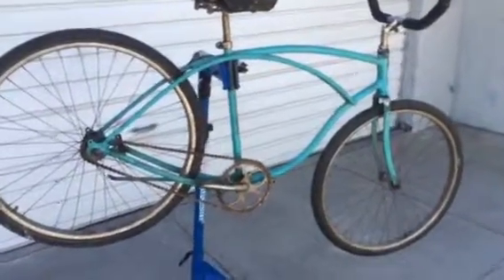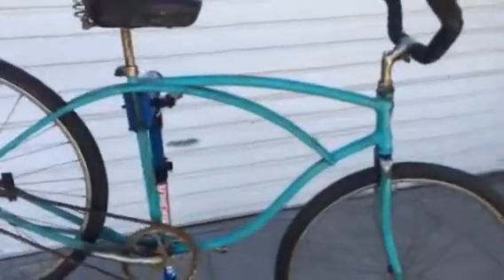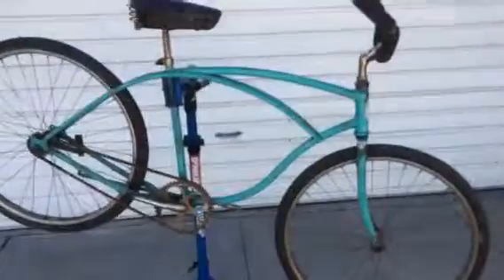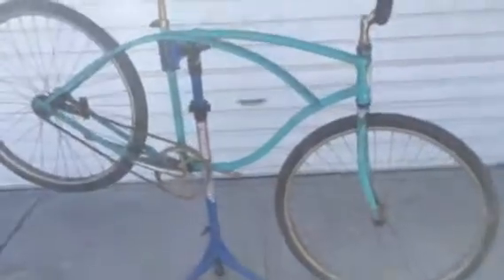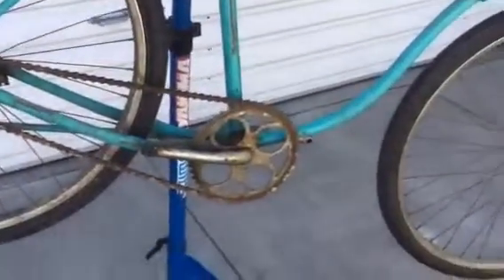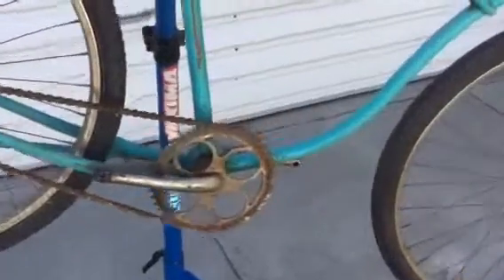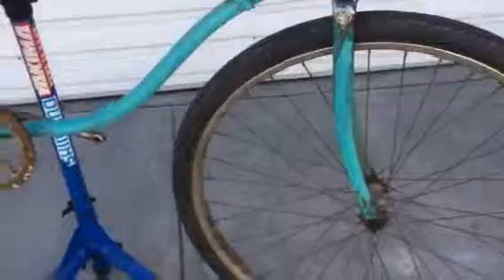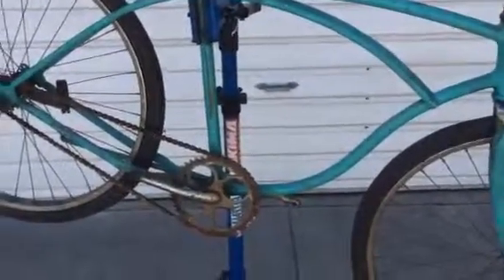Scwhinn Beach Cruiser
A great ride I'm restoring. Purchased from my brother in law.
Serial number starts with K974
Front head tube# 2542.
If anyone has information on this please get back with me.
I found that sn# indicates 1959 Chicago built. Is this correct?